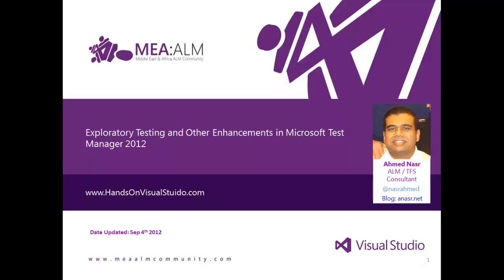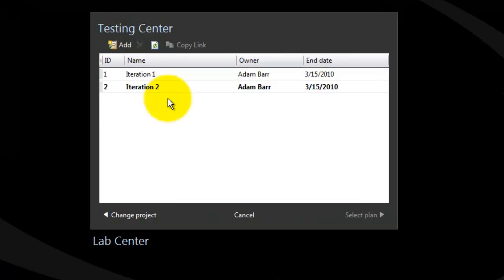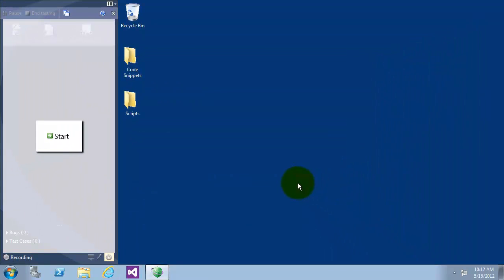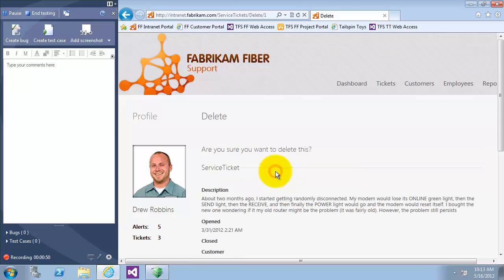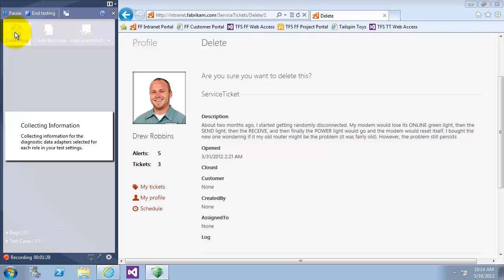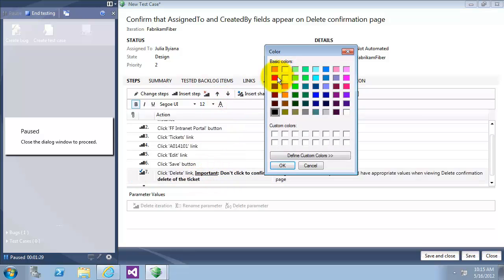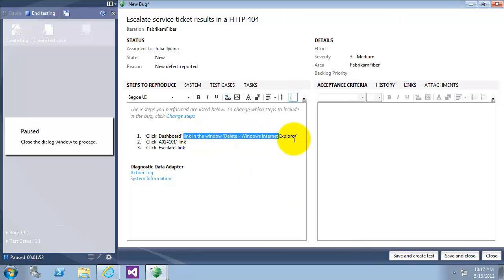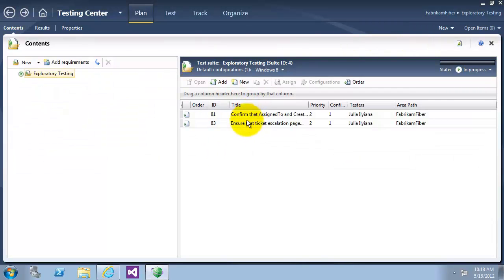Exploratory Testing and Other Enhancements in MTM 2012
In this lab, you will learn about some of the improvements in Microsoft Test Manager 2012. You will learn about how exploratory testing (also called XT, or agile testing) has become a first-class experience in the toolset. This allows a tester to more flexibly test the underlying software without relying solely on formal test cases. Meanwhile, Microsoft Test Manager will continue to capture rich diagnostics about the application being tested which can be delivered to the development team if a bug is discovered. You'll also learn about some of the other fit-and-finish features in Microsoft Test Manager, such as the ability to use rich text when authoring test cases